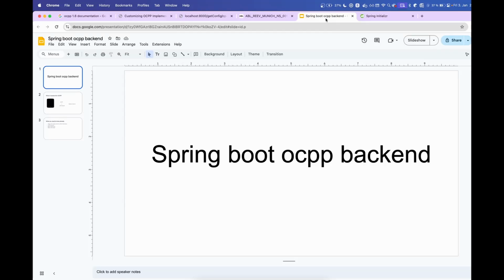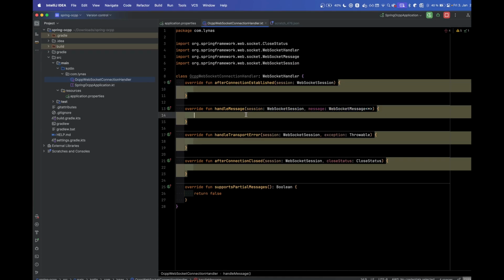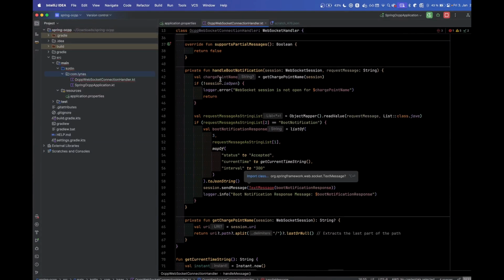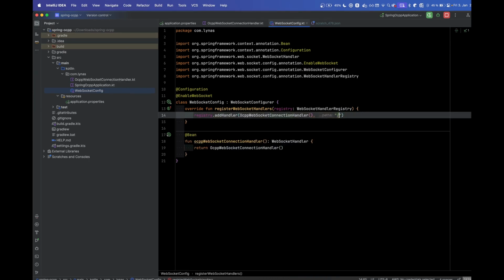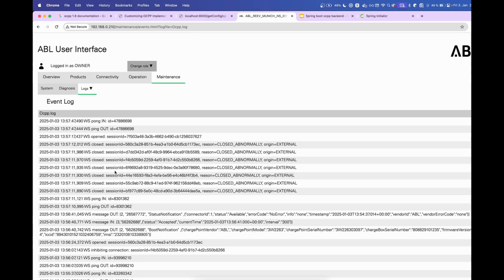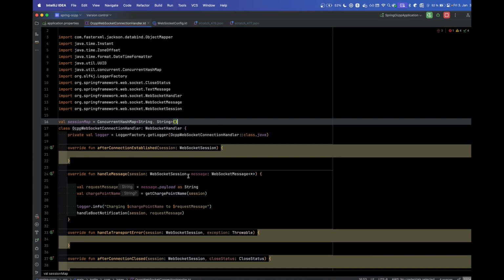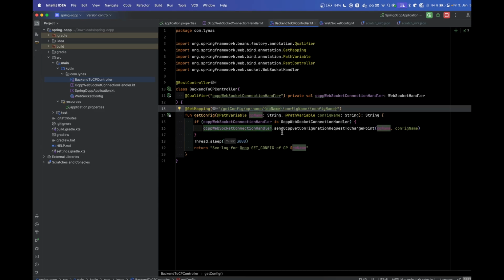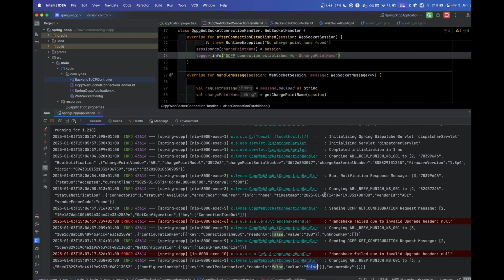Central System with spring boot to handle OCPP communication over WebSocket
In this video I am showing how to create a Central system with spring boot that can communicate with EV Charge point with OCPP protocol

CODE

Helpful Links